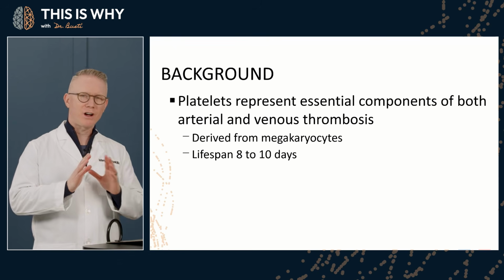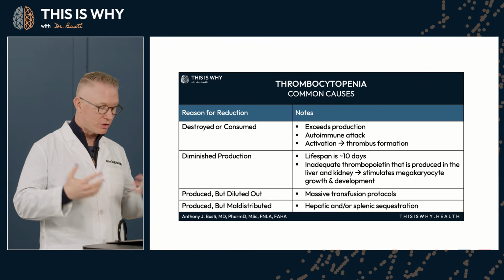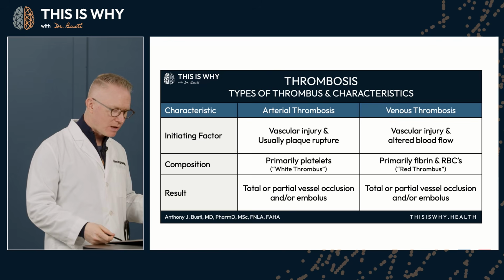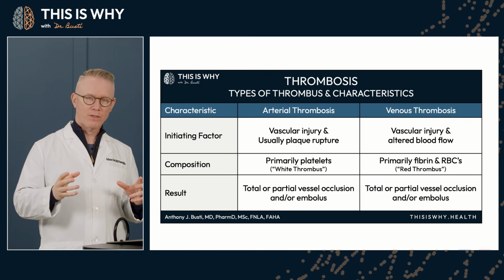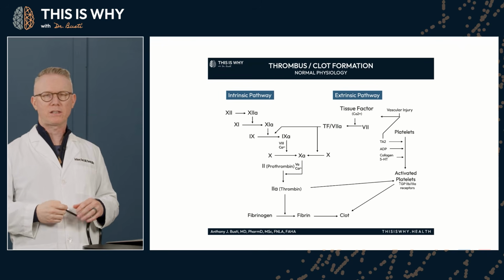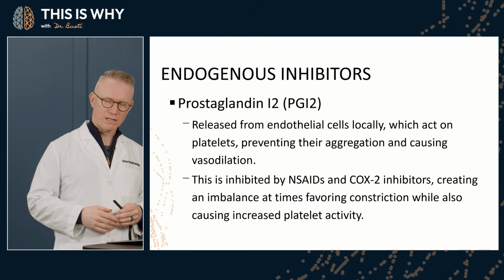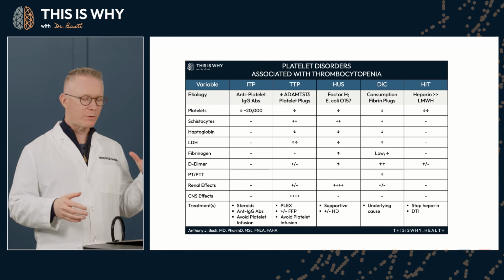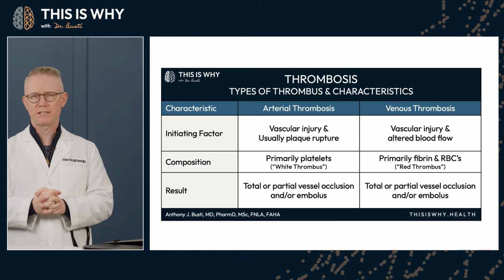Platelet Aggregation in Thrombosis: Clinical Essentials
Platelet aggregation is a core step in hemostasis—and when it’s dysregulated, it drives thrombosis. In this lecture from This is Why, Dr. Busti will break down platelet physiology in a clear, clinically relevant way so you can understand how platelets form a primary hemostatic plug, how a thrombus develops, and why this process matters in real patient care.

You’ll learn how to:
- How platelet adhesion starts (the role of von Willebrand factor (vWF) and GPIb)
- How platelet activation amplifies the response (ADP and thromboxane A2 / TXA2)
- How platelet aggregation occurs (GPIIb/IIIa binding fibrinogen)
- The key endogenous “brakes” that limit clot growth (nitric oxide and prostacyclin / PGI2)
- How clinicians think about platelet function testing and antiplatelet drugs in practice

00:00 Platelet activation and aggregation: why it matters clinically
01:37 Platelets 101: role in arterial vs venous thrombosis
02:24 Normal platelet count range and what “abnormal” means
03:40 Thrombocytopenia: bleeding risk thresholds you must know
04:09 Major causes of low platelets (ITP, TTP/HUS, HIT, DIC)
05:02 Why platelets drop: destruction vs decreased production vs sequestration
06:54 Hemostasis overview: clot initiation, plug formation, breakdown
07:22 Endothelial injury: collagen + vWF trigger platelet activation
09:21 Clinical outcomes: MI, ischemic stroke, DVT complications
09:50 White vs red thrombus: composition drives therapy
11:25 Antiplatelets vs anticoagulants: why drug choice differs by clot type
14:03 Key platelet activators and drug targets (P2Y12, TxA2, GPIIb/IIIa)
18:30 Natural antiplatelet forces: nitric oxide and prostacyclin (PGI2)
19:50 Platelet function testing and real-world monitoring options